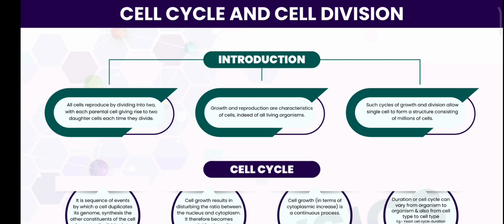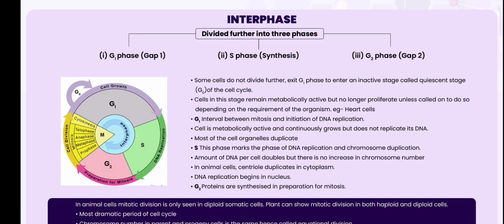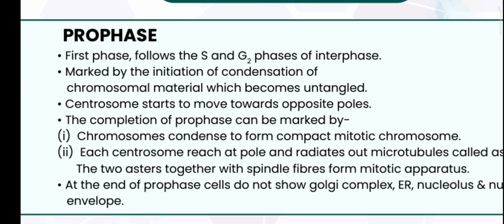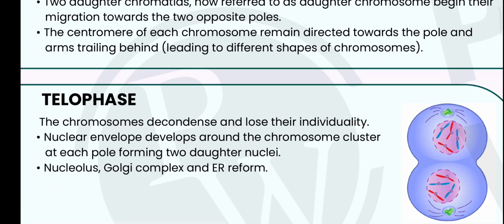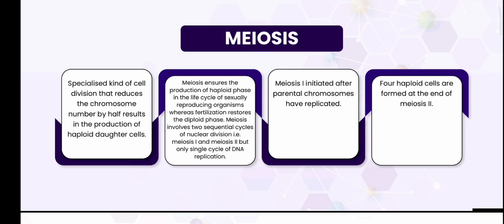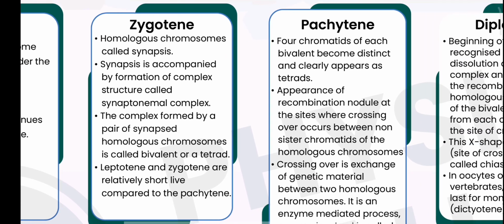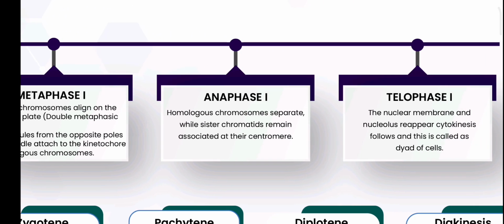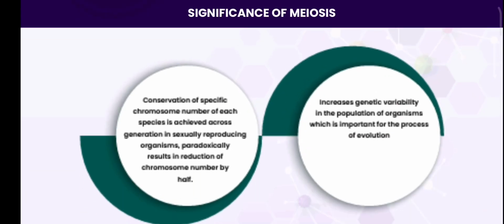ONE SHOT REVISION ,,CELL CYCLE AND DIVISION,, CHAPTER - 9 ,,BOTANY,, ALL TOPICS COVERED IN THE VIDEO